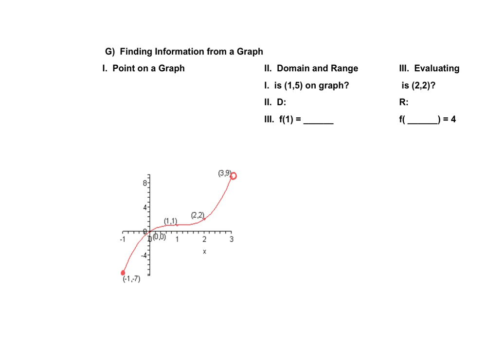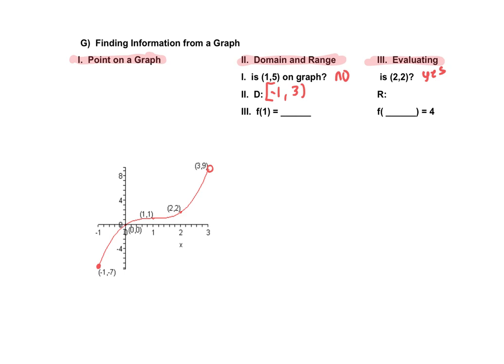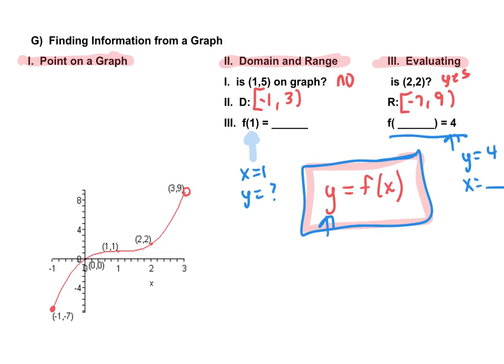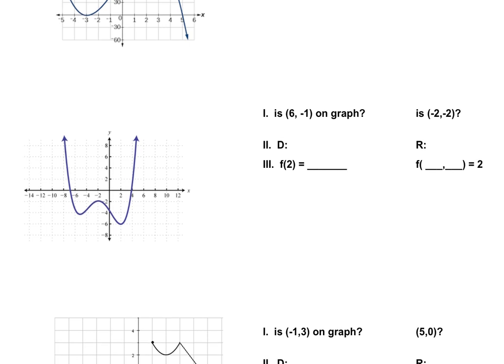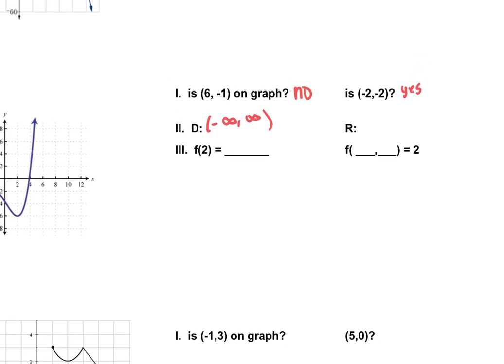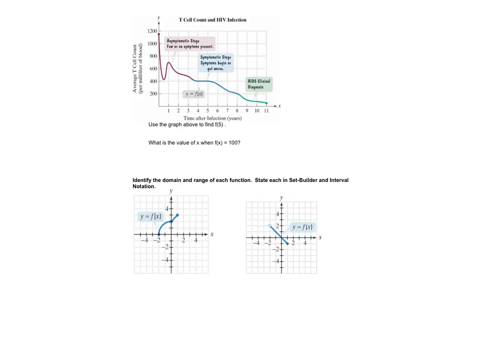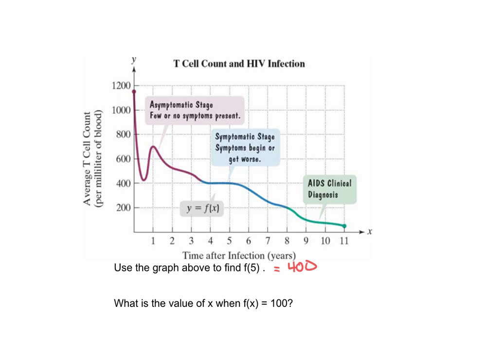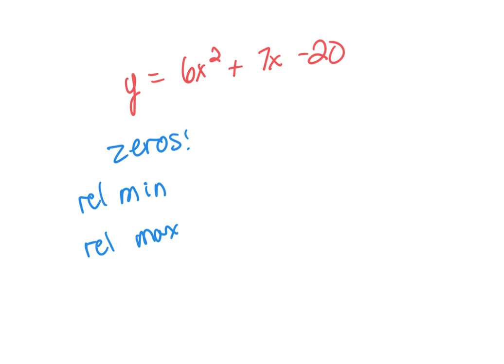Ch 1 Notes UPDATED